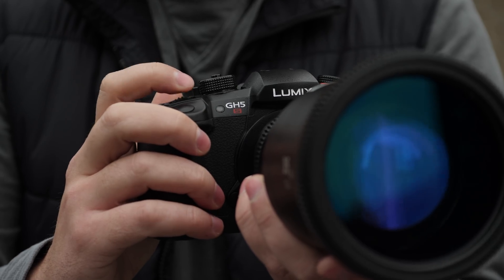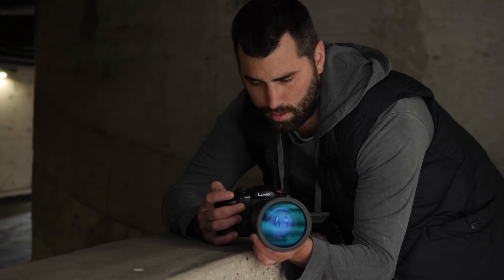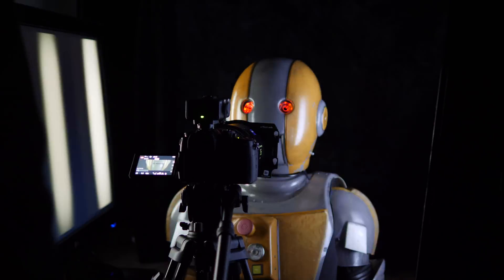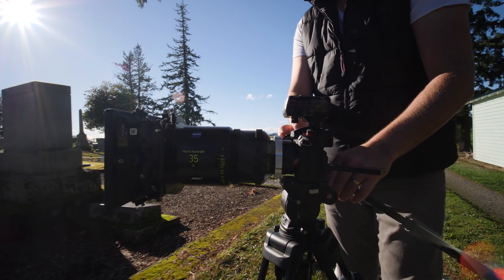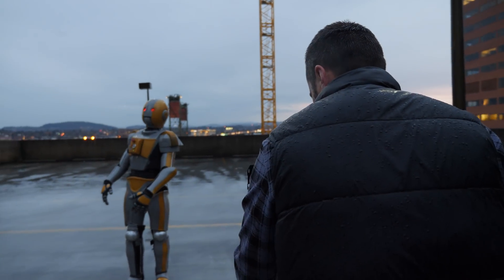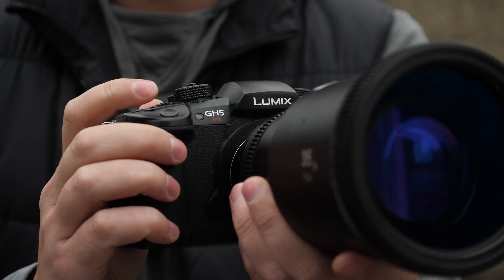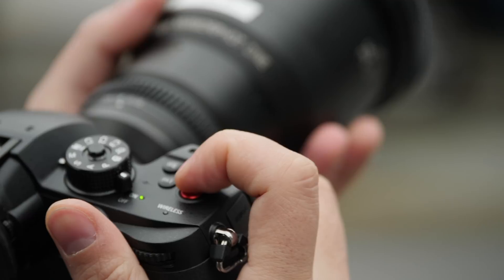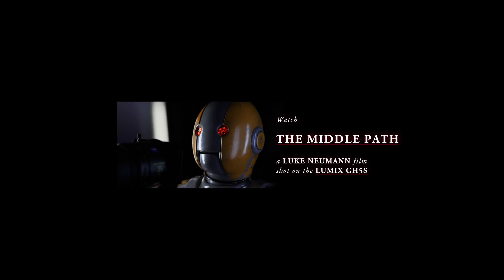LUMIX GH5S: The Middle Path BTS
The new LUMIX GH5S establishes a new milestone by realizing the world’s first 4K 60p video recording in Cinema 4K (4096x2160), capable of internal 4:2:2
10-bit video recording up to Cinema 4K30p and internal 4:2:0 8-bit Cinema 4K60p.